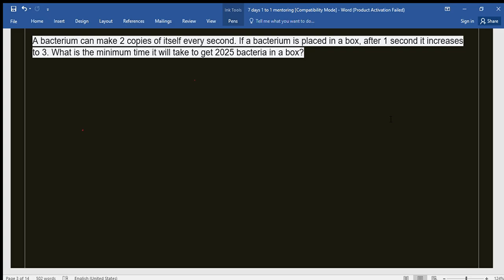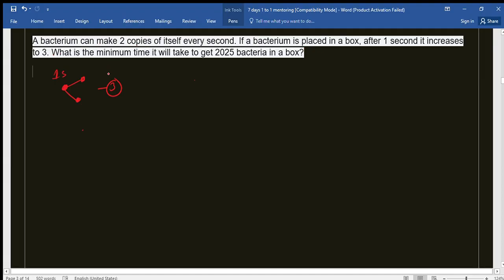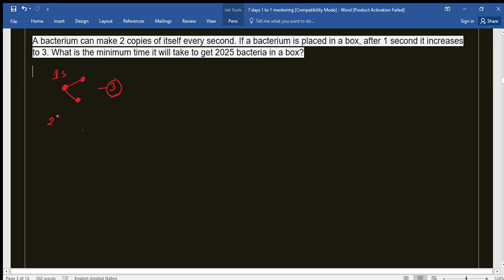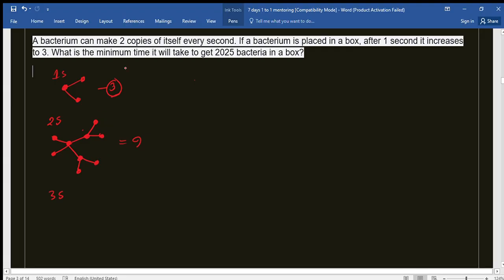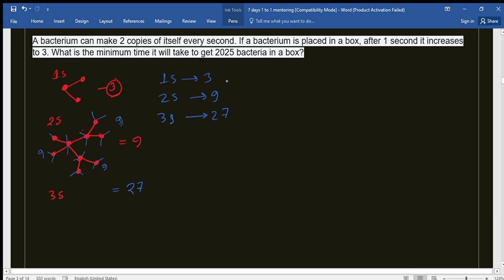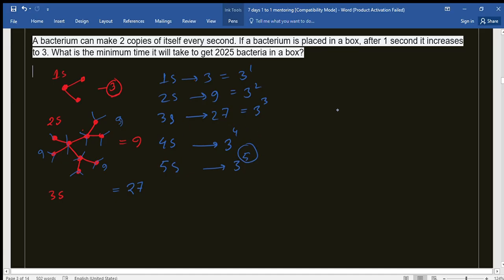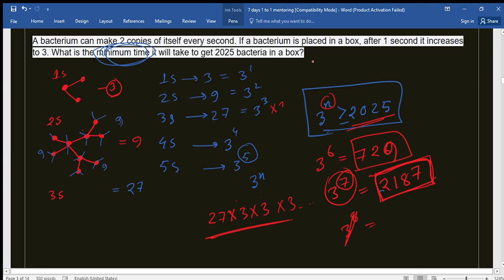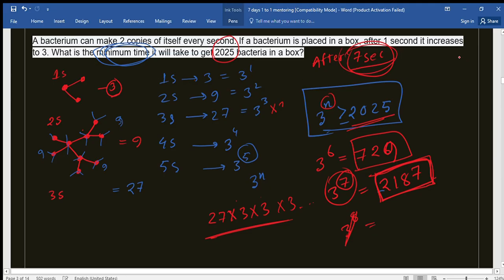🛑760. Math Olympiad Preparation || English Version || গণিত অলিম্পিয়াড প্রস্তুতি